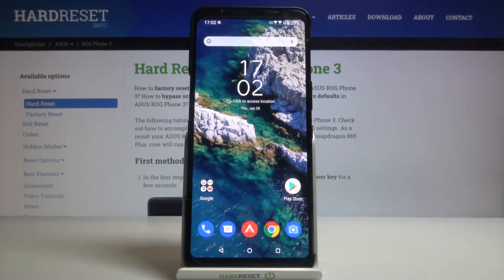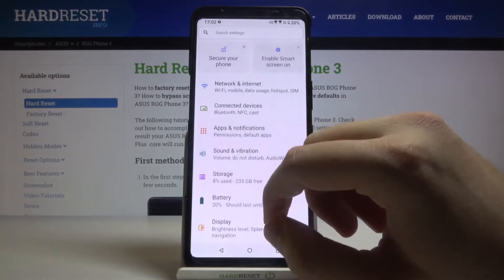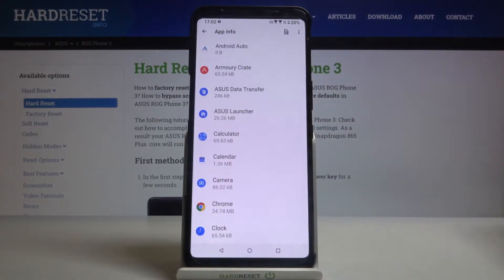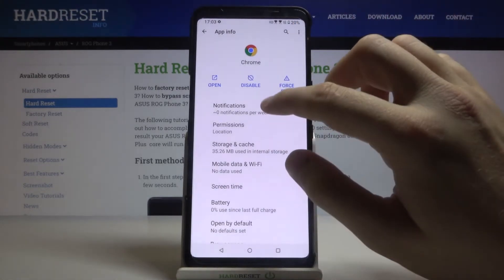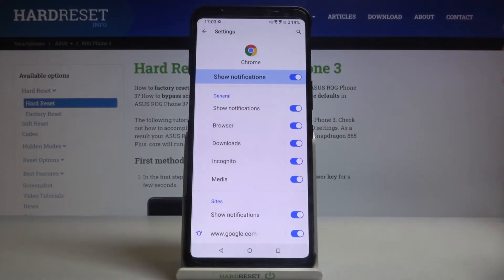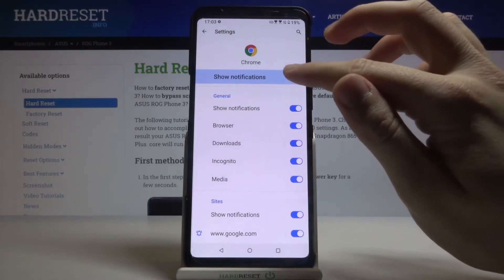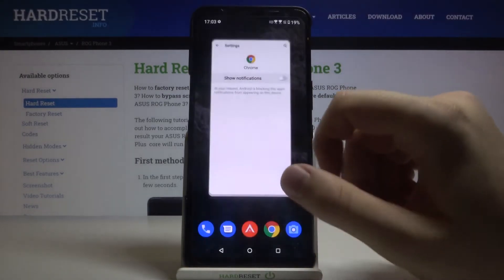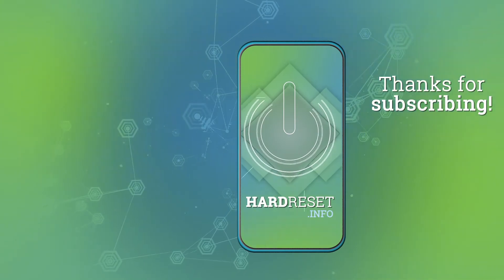ASUS ROG Phone 3 - How to Change Notification Settings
In this video we will show you how to change notification settings, if one of the applications irritates you that you receive too many notifications from it, in this video we will show you how to remedy it.

How to Change Notification Settings in ASUS ROG Phone 3? How to Adjust Notification Settings in ASUS ROG Phone 3? How to Set Up Notification Settings in ASUS ROG Phone 3? How to Open Notification Settings in ASUS ROG Phone 3?